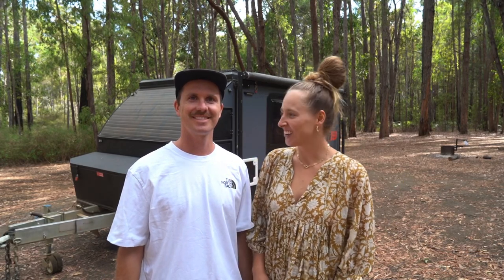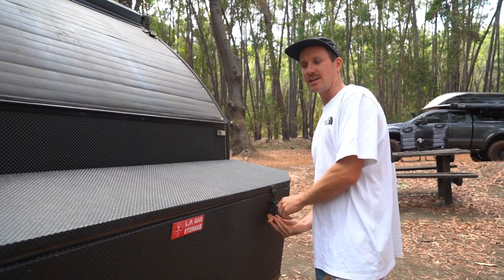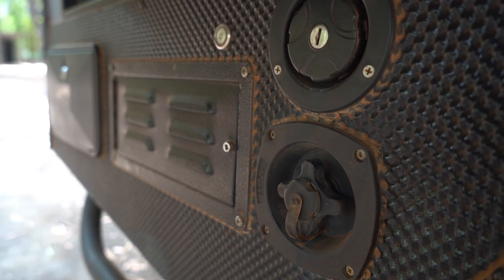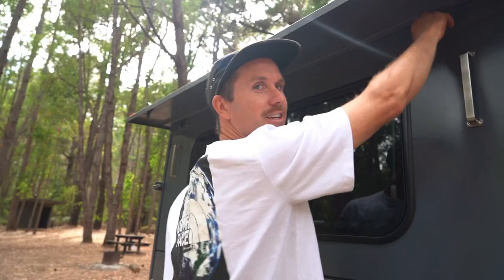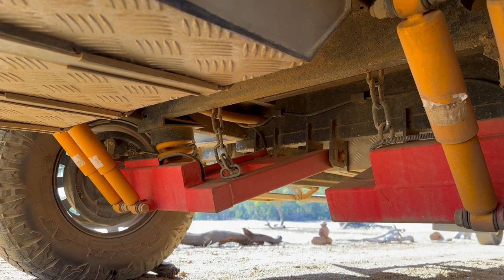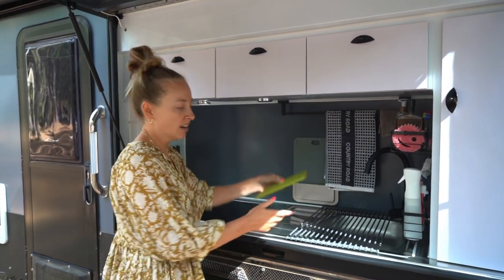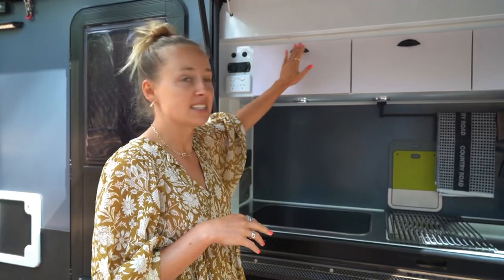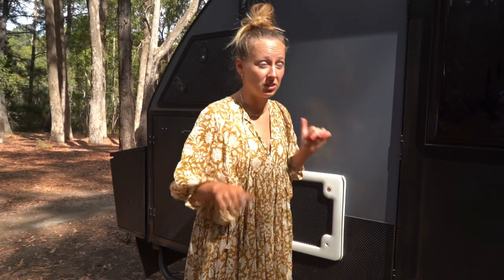FULL TOUR of our TINY HOME on WHEELS! Off-road Hybrid Caravan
Hey Legends,

It’s finally time for our most requested video! We give you a full rundown of our Bluetongue Hybrid XH 13 caravan! What’s broken? What have we fixed? What have we modified?

Lil & Jake ✌🏽